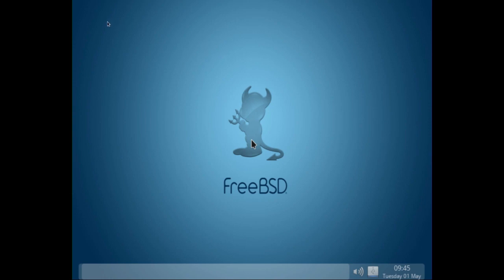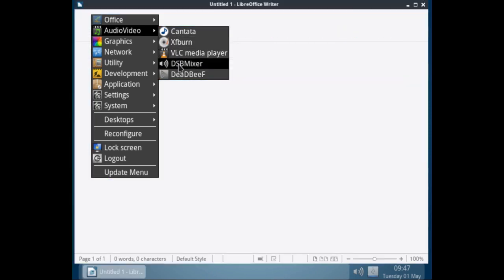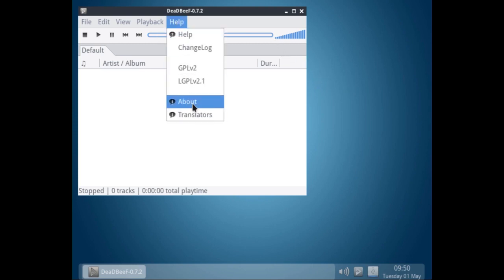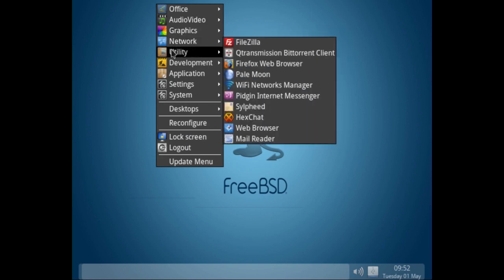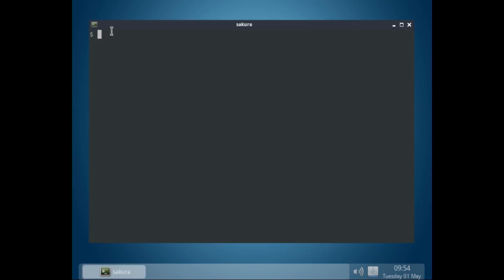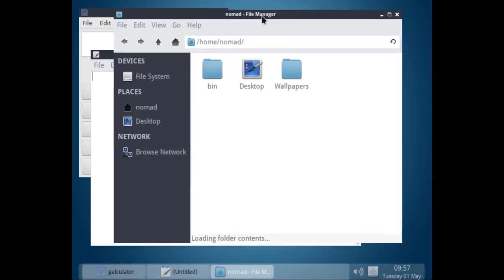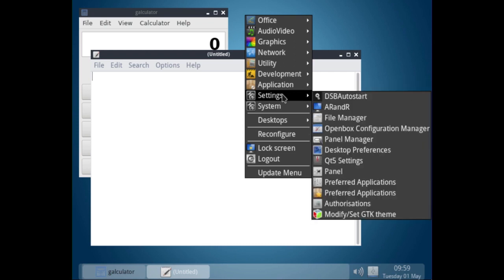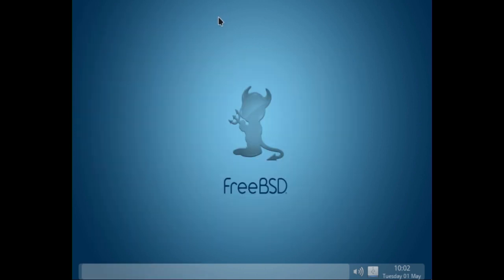NomadBSD 1.0.1 Review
A review of NomadBSD, a live OS, running of a USB stick and designed to be as portable as possible.

Burnt Noodle: Thanks for jogging my memory on this mate...cheers